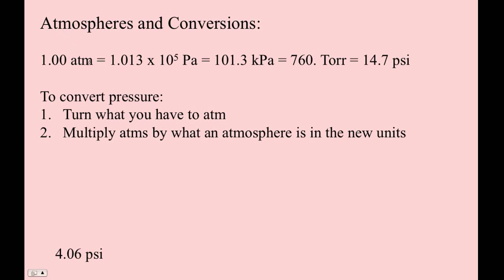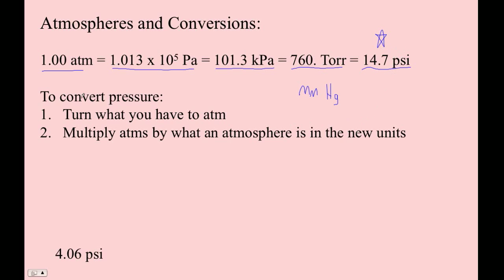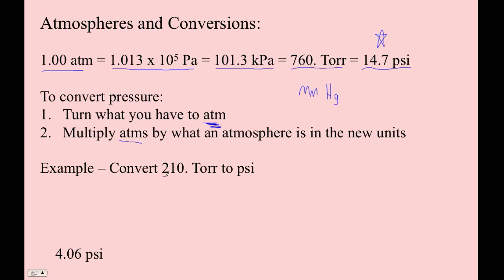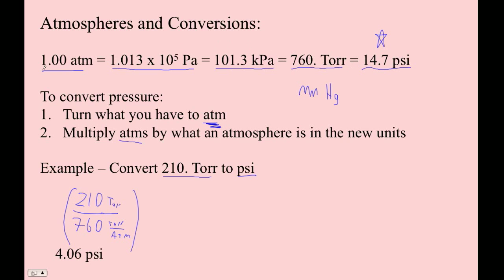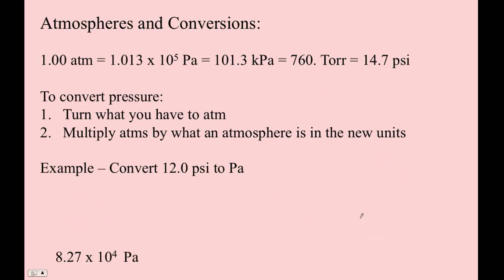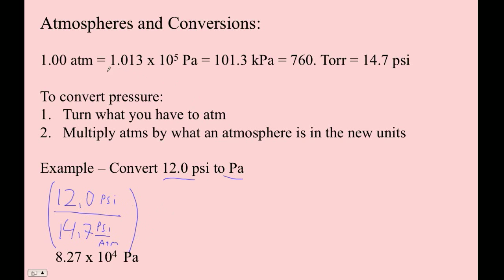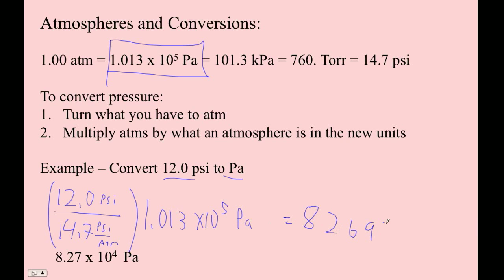HTPIB13D Converting Units of Pressure